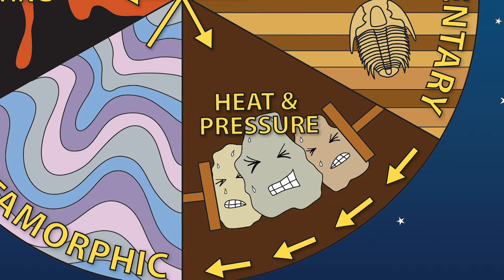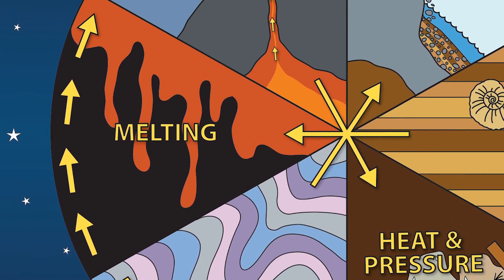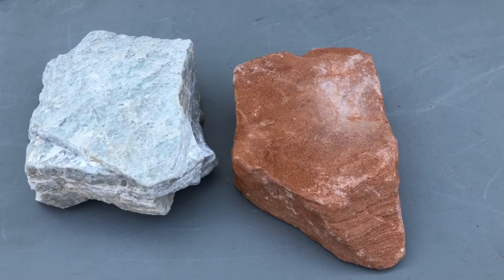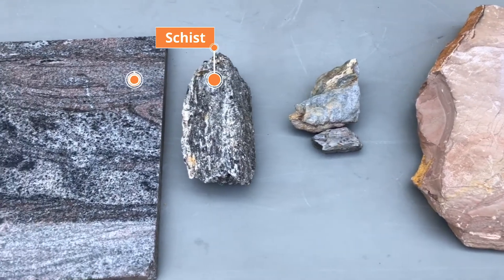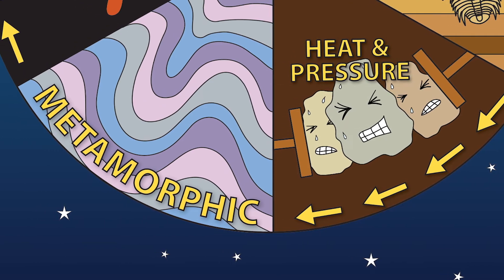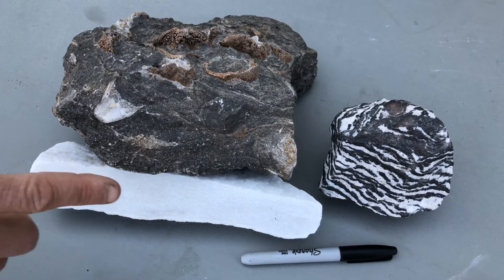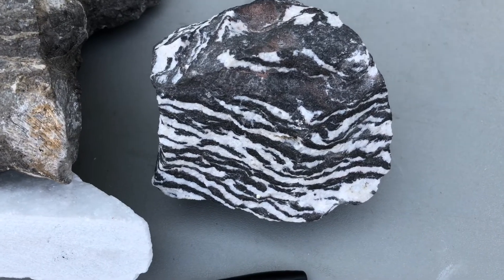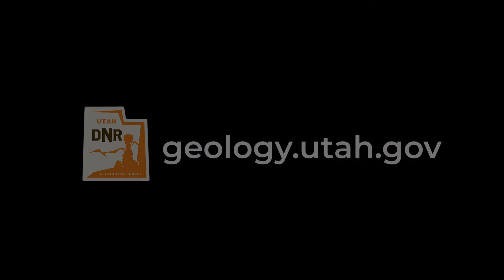Earth Science Week | Rock Talk Series - Metamorphic (Video 4/4)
Heat and pressure are the ingredients to create a metamorphic rock. Learn about some of the oldest rocks on Earth through metamorphism.